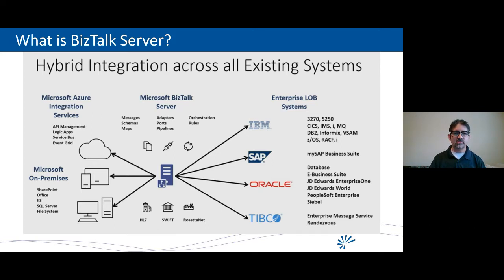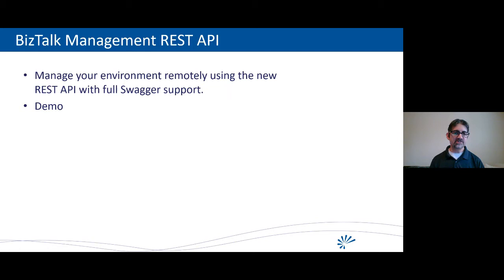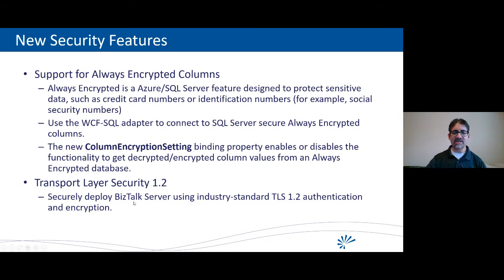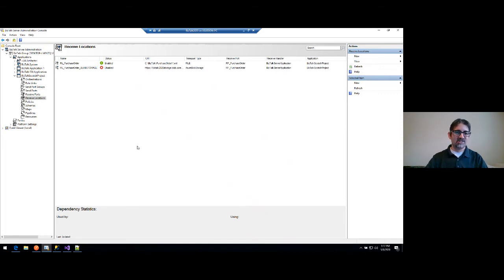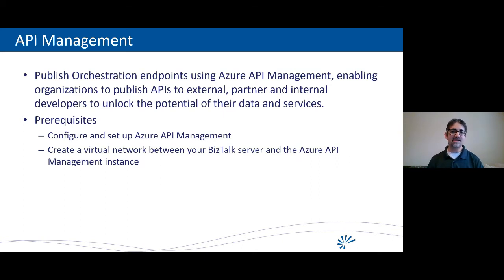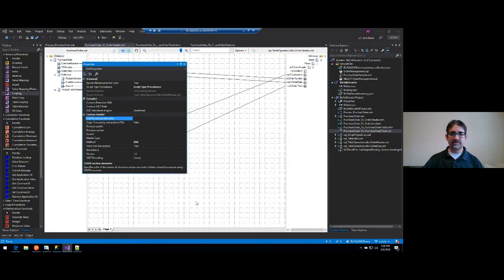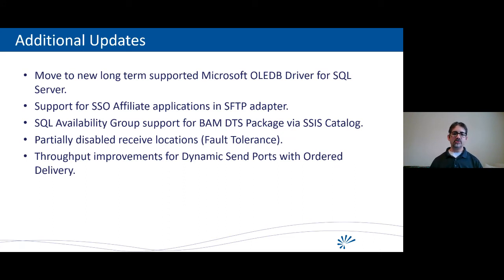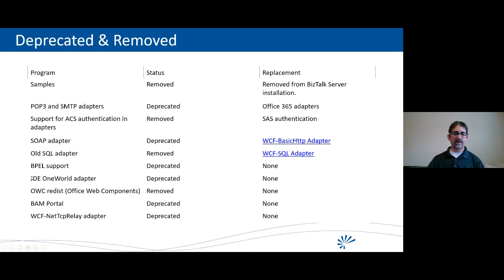What's new in BizTalk 2020 - Improving Talks Series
In January, 2020, Microsoft announced the release of BizTalk Server 2020. This is the ninth iteration of the product, which has been a mainstay of on-premises integration since the initial release of BizTalk Server 2000. With this latest release, new features allow support for interesting hybrid cloud/on-premises integration scenarios, enhanced message transformation, CI/CD support, operational support, and more.

About John:
John Glisson is a Principal Consultant with Improving Atlanta. He is a self-proclaimed integration specialist, having led many successful BizTalk Server, hybrid and cloud-based integration projects. John is an avid analog gamer (D&D, Pokemon TCG and board games) and an amateur guitar player.